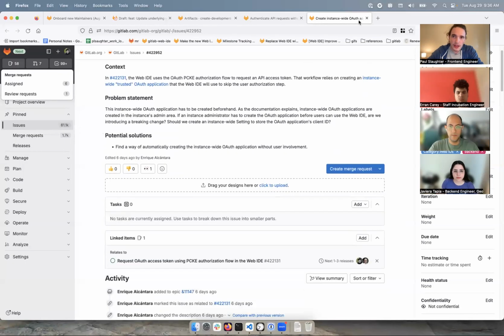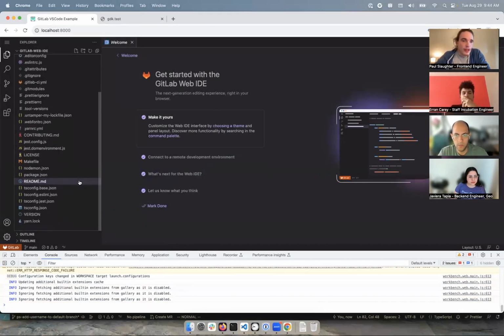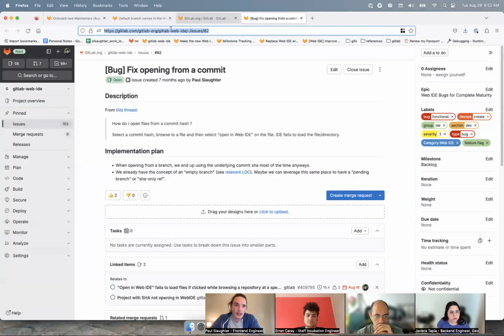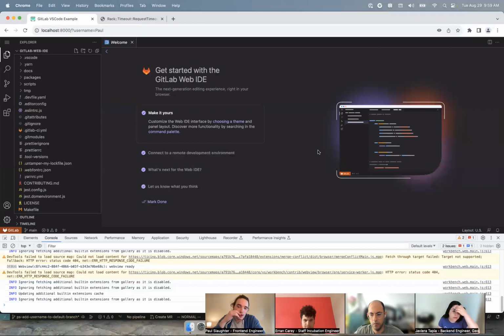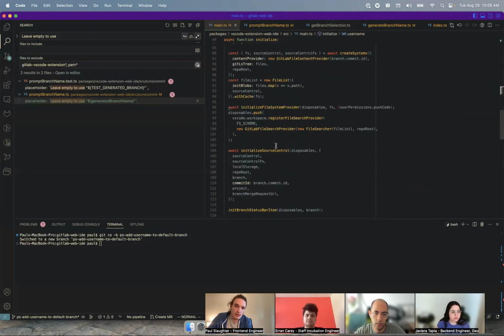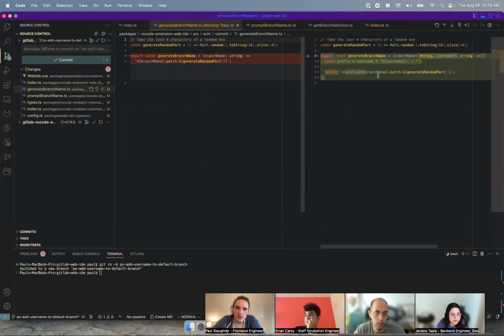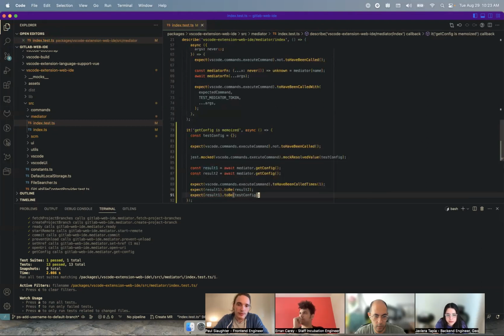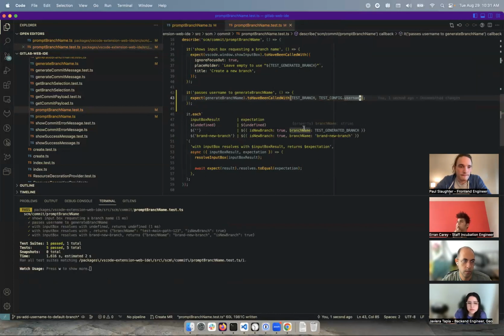Web IDE Maintainer Onboarding - Aug 2023 4/4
In this session we pair up on an issue around including the current username in the generated branch name.